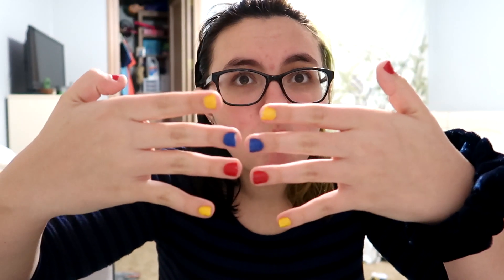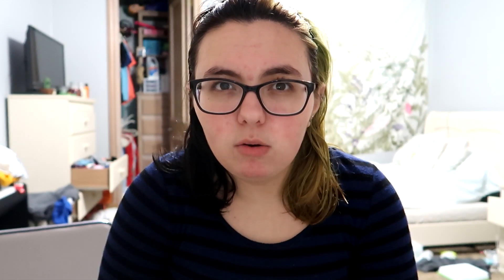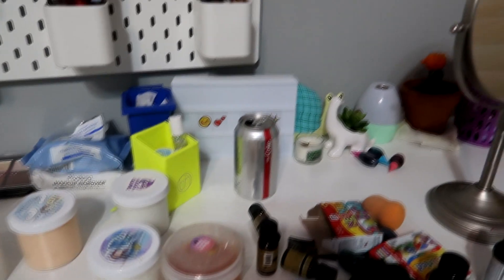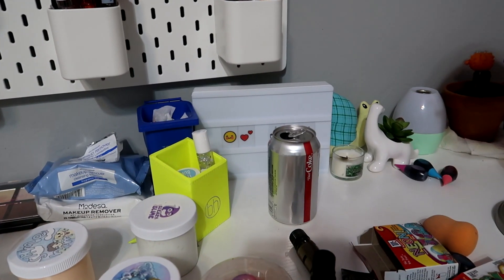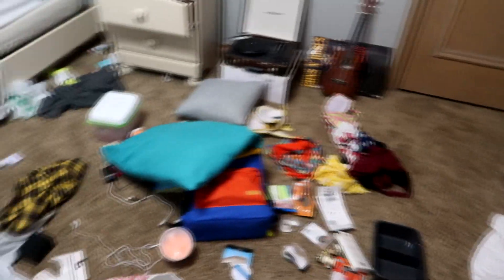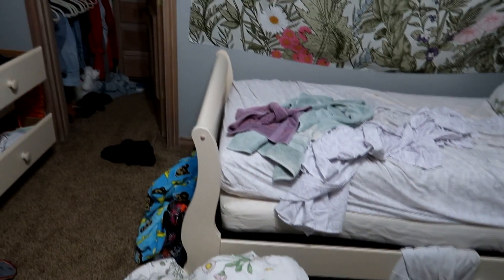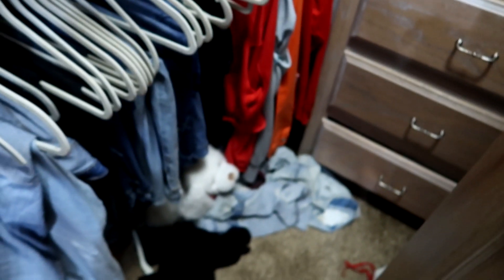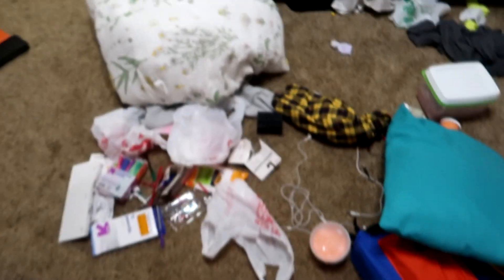cleaning my whole messy room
hey guys! welcome or welcome back to my channel! sorry fro being  MIA for the past month! i'm back now though! thank you so much for watching and i'll see you all in my next one. goodbye!

things that might someday get frequently asked:
i record with the canon g7x mark ii
my name is wren and i'm 15 years old!
i edit with sony vegas pro 13
yes, i am very obsessed with primary colors. thank you for noticing.